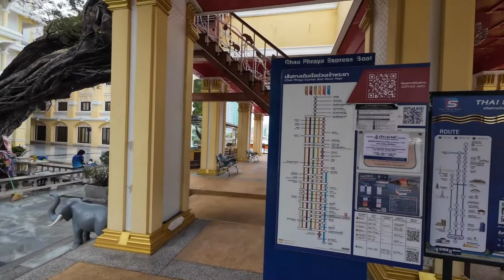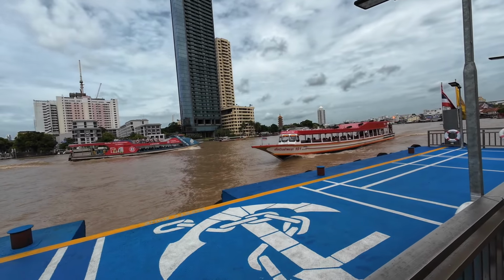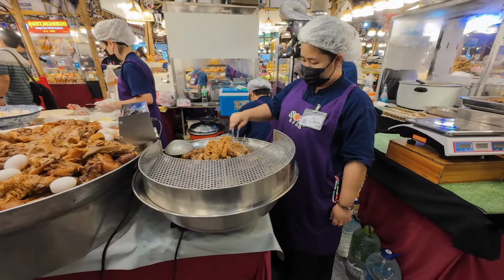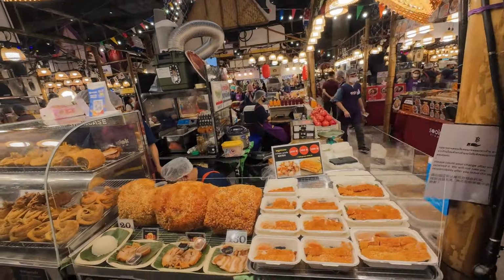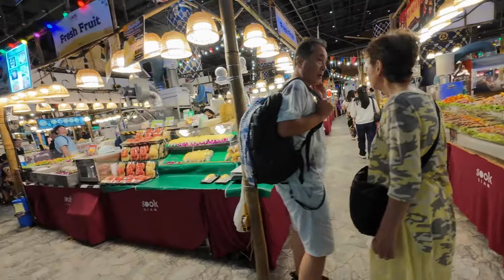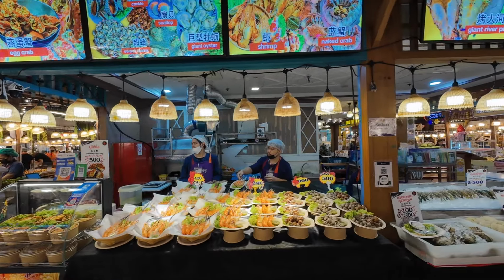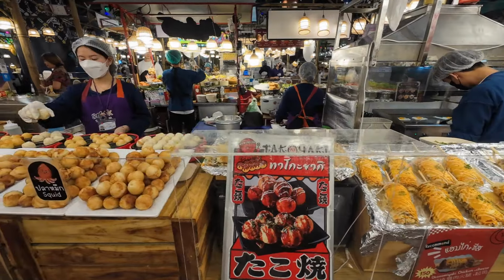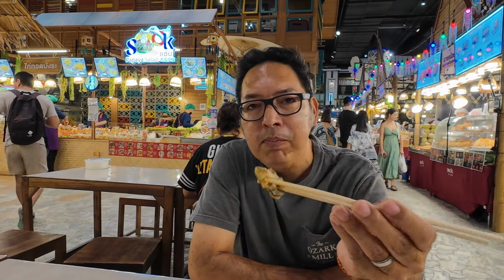Walking Tour of ICON Siam Bangkok | Thailand Food Tour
Interested in Health Insurance for your travels?

Join us in this video as we take a walking tour of ICON Siam in Bangkok, Thailand, and take a food tour of Thailand!

At the beginning of 2023, my wife and I took a leap of faith with the decision to take a break from the daily grind, recharge, and roam across SE Asia.

My name is Javier, and my wife is Fon.
Join us in our travel adventures and daily life!

For media and brand collaborations, please email